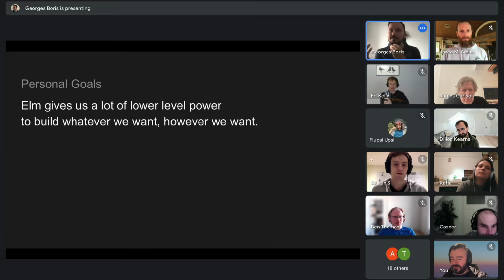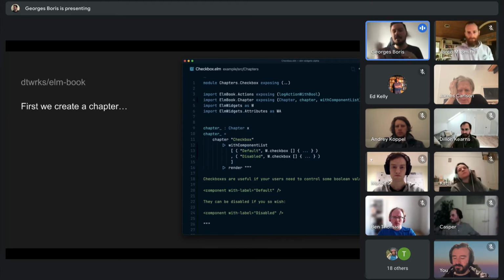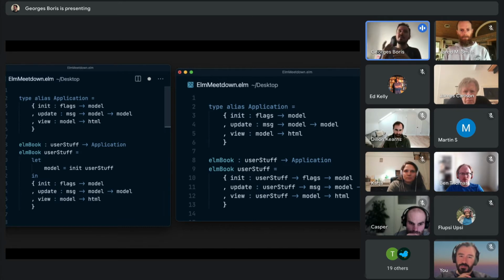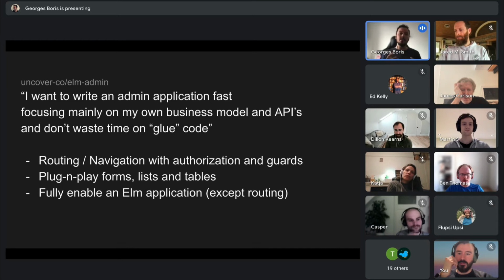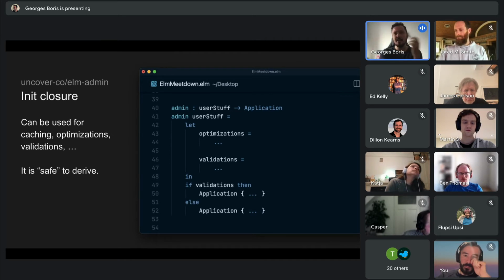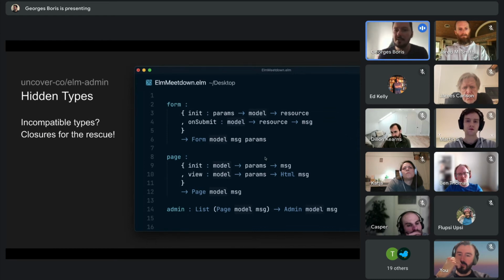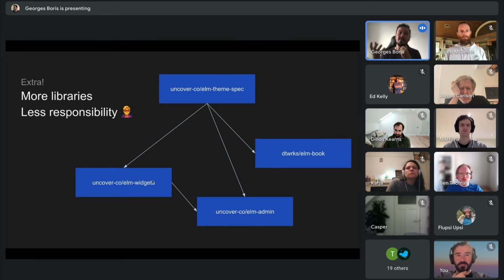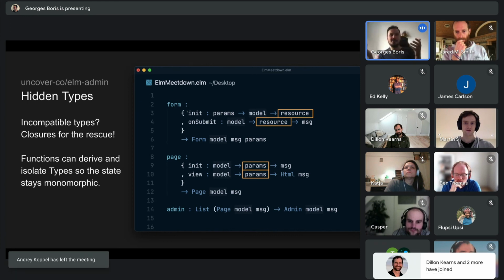Georges - Applications as Libraries: Building elm-book and elm-admin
Georges Boris talks about Applications as Libraries: Building elm-book and elm-admin at the Elm Online Meetup on Feb 2nd 2022.